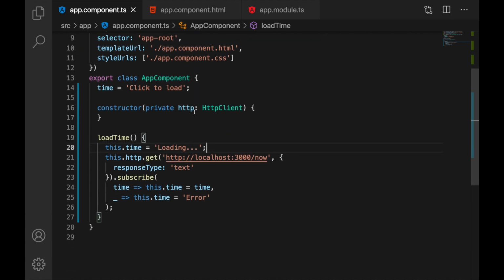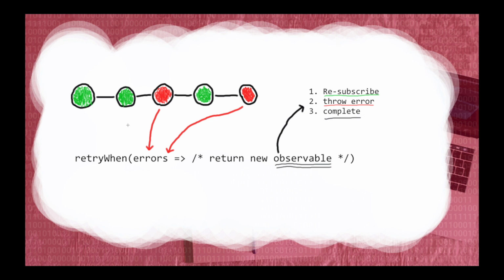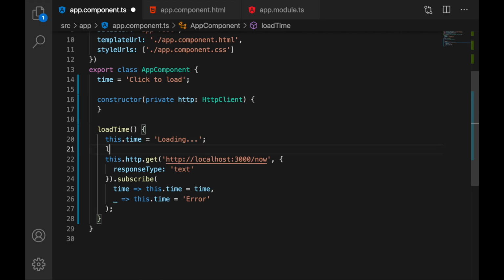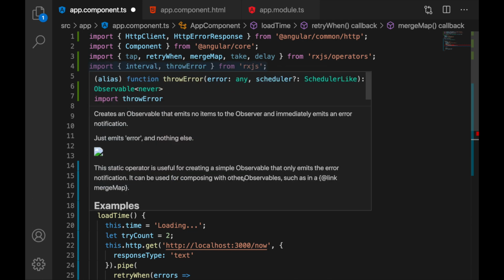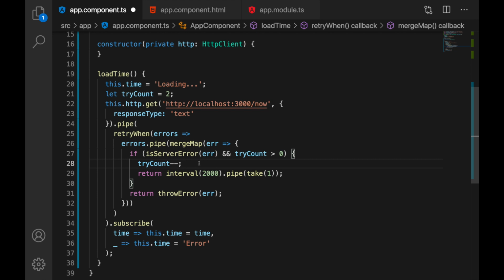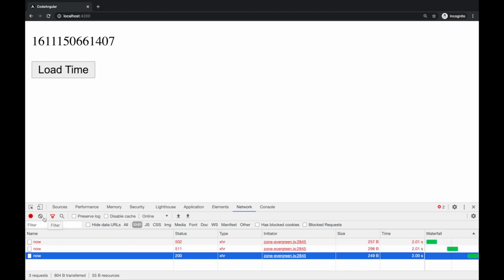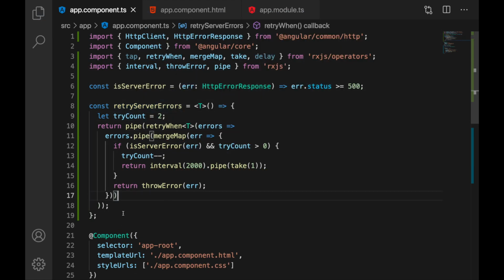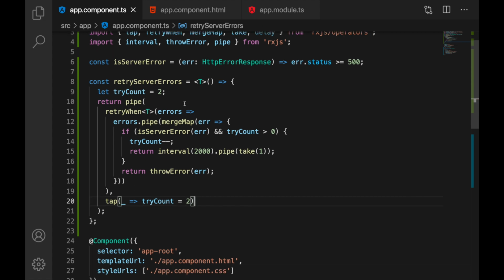Handle server (5xx) errors in Angular like a pro | Angular Tips and Tricks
In this video we take a look at the very useful retryWhen operator from rxjs library. Because angular's HTTP client creates observables, we can use retryWhen for failing request. We'll implement custom operator based on that.